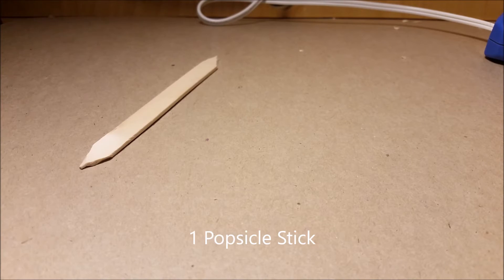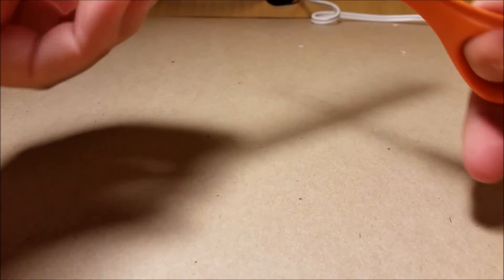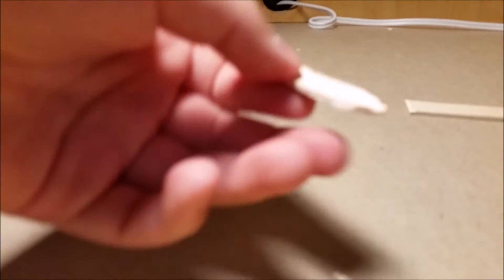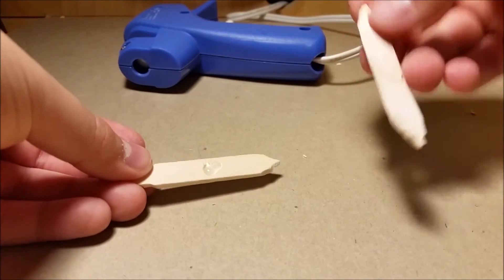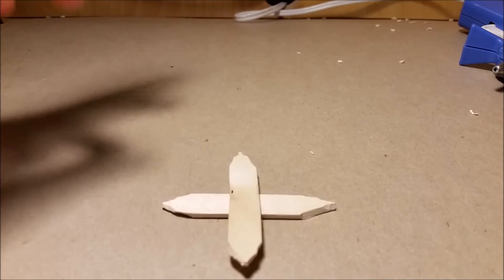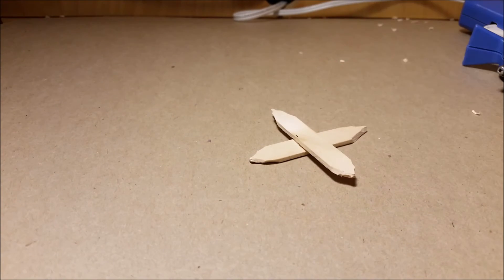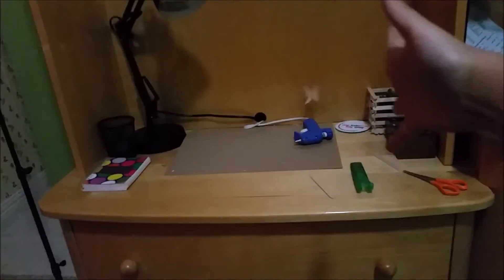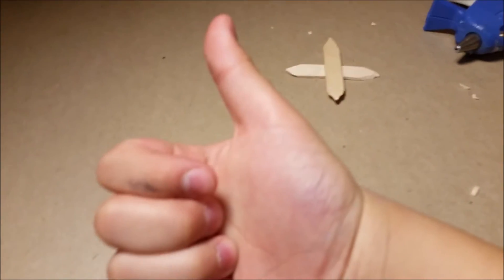DIY Popsicle stick Shurikens!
Different.